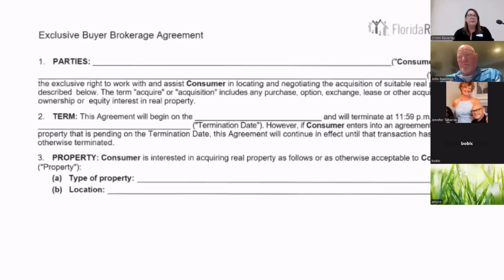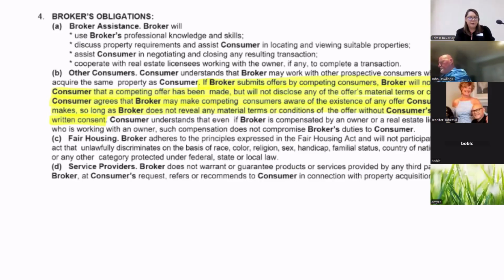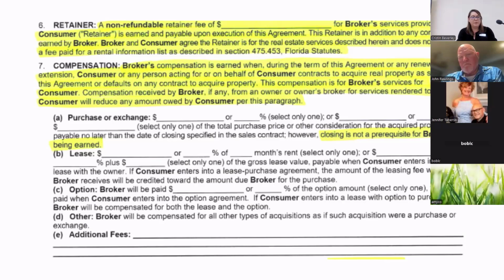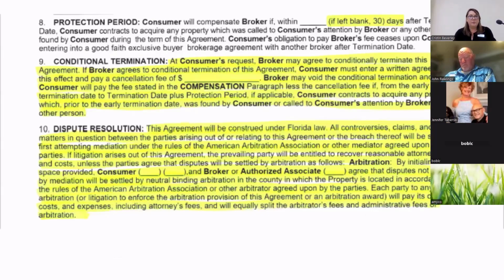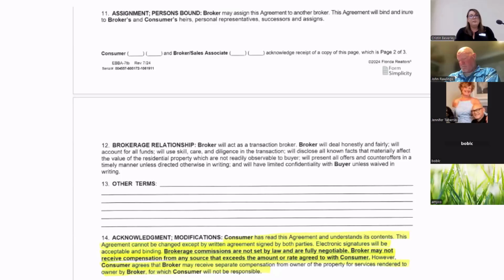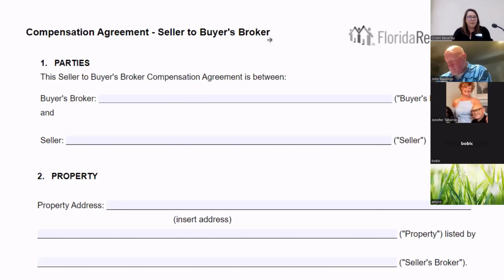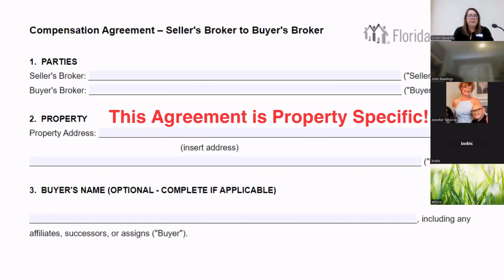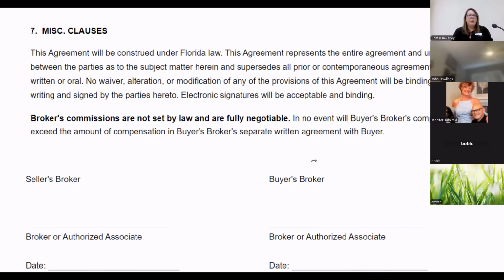New Forms Update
Florida Realtors Forms Review: Buyer Broker Agreement, Compensation Form Seller to Buyer Broker and Seller Broker to Buyer Broker